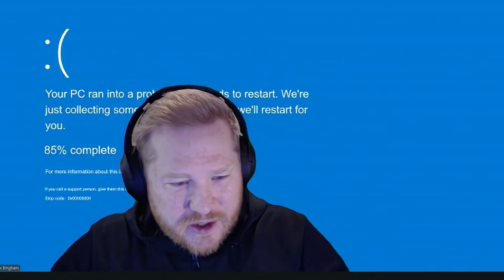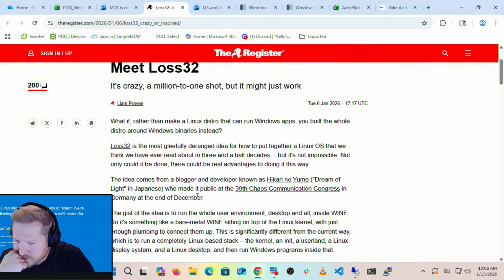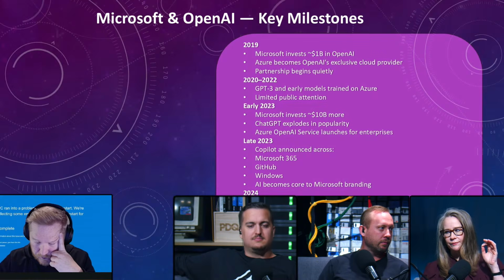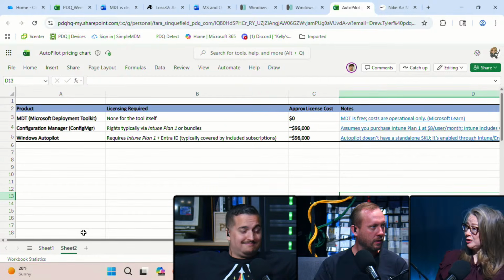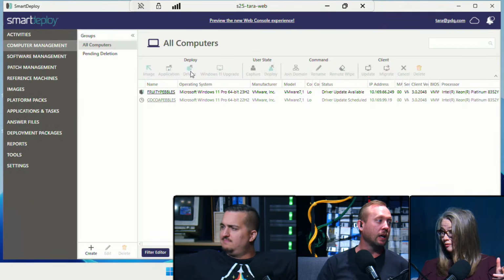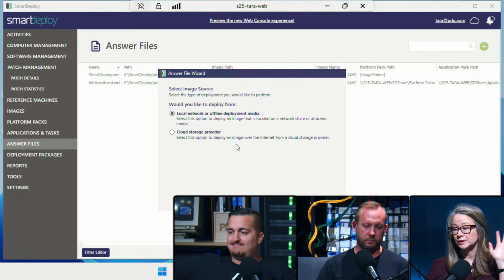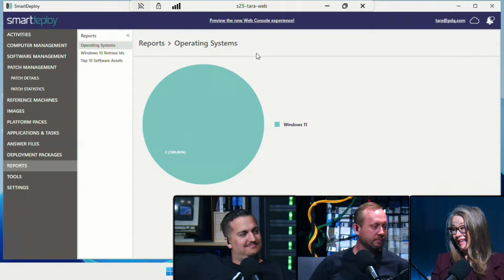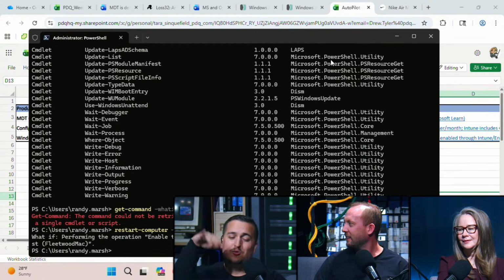🔴R.I.P. MDT - Now what?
Microsoft just announced they’re retiring MDT effective immediately. Yep, it’s done. Finished. Over. No victory lap, no gold watch… just a casual “bye forever.” And with no future support or patches coming, the big question is: now what?

Join us this week on PDQ LIVE as we break down your next move. There are some options out there, including our very own SmartDeploy. We’ll show you why it’s our top recommendation before your imaging process decides to fall apart at the worst possible time.

We’ll also dig into the first Patch Tuesday of 2026. Spoiler alert: it’s not the best we’ve seen… but it’s definitely not the worst.

And finally, if PowerShell has always been on your “I should probably learn that” list, you’re in luck. Our PowerShell MVP, Andrew Pla, is going to teach Tara PowerShell. One command at a time. Baby steps… baby steps.

Don’t miss PDQ LIVE! It’s packed with pure IT goodness!

00:00 - Intro
01:48 - Patch Tuesday recap (114 fixes, 8 critical, key highlights)
02:45 - Office RCE CVEs (preview pane attack vector)
03:19 - Secure Boot certificate rotation bypass risk + PowerShell one-liner to check status
04:56 - Actively exploited Windows DWM info disclosure CVE
06:08 - MDT “deprecation” discussion (why it happened + Microsoft’s suggested paths)
06:34 - Options moving forward: Autopilot (Intune) or Config Manager (SCCM)
07:44 - Third option: SmartDeploy mention (preferred alternative)
09:54 - “Why MDT was killed” theory: Microsoft/OpenAI + cloud strategy + licensing costs
12:04 - Autopilot/Intune cost comparison (MDT free vs per-user licensing)
14:32 - Shift from imaging to provisioning (Autopilot vs MDT)
15:02 - SmartDeploy demo: what it is and who it’s for (labs/edu reimaging, consistent builds)
16:28 - One-click imaging + app deployment + driver management
19:39 - Capturing and deploying a “reference machine” image
20:56 - Platform packs (drivers) + answer file workflow
22:34 - User migration options (USMT)
23:25 - Deployment media + reporting overview
24:23 - PowerShell Wednesday recap: learning approach + key starter commands
27:24 - Tara’s takeaways: Get-Command, Get-Help, and -WhatIf
30:57 - Outro